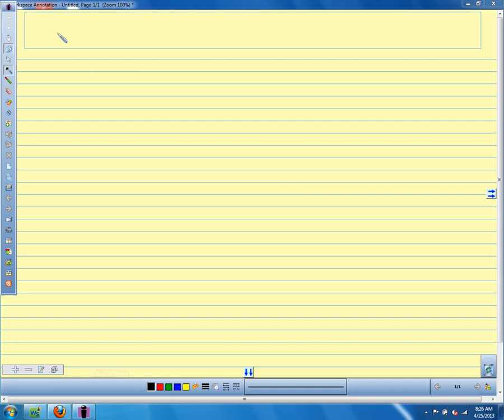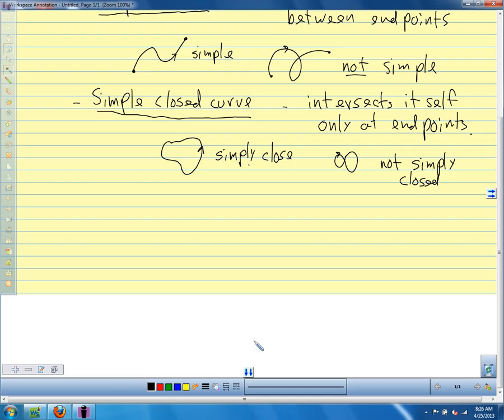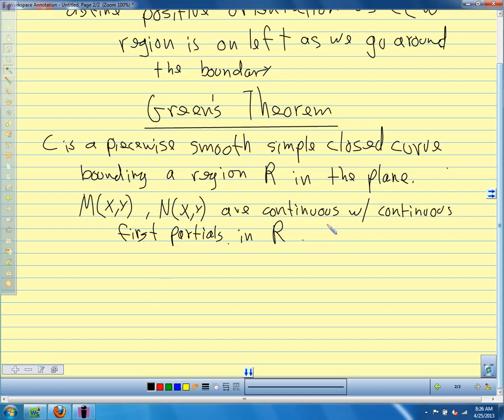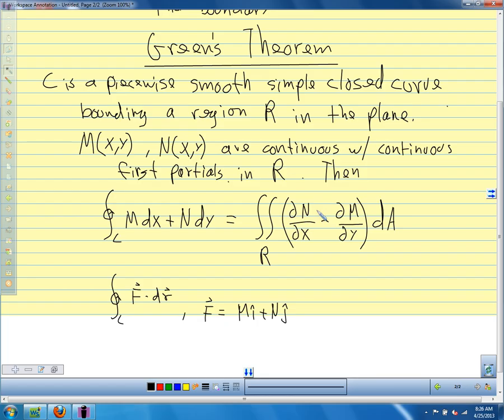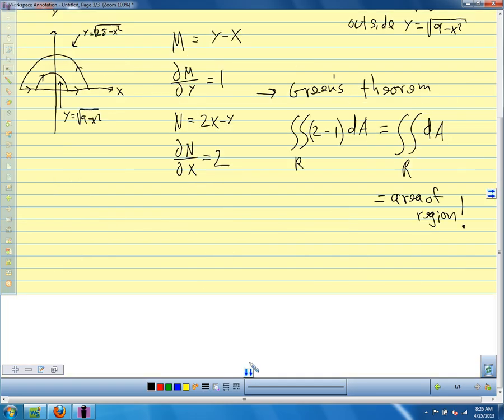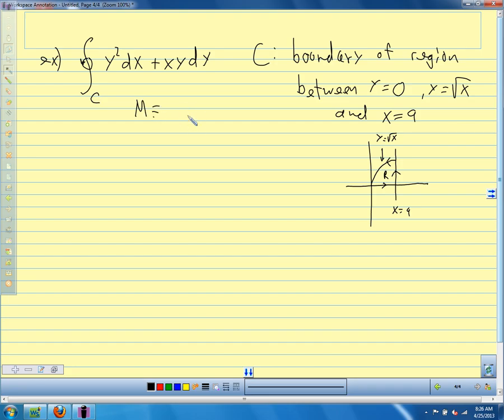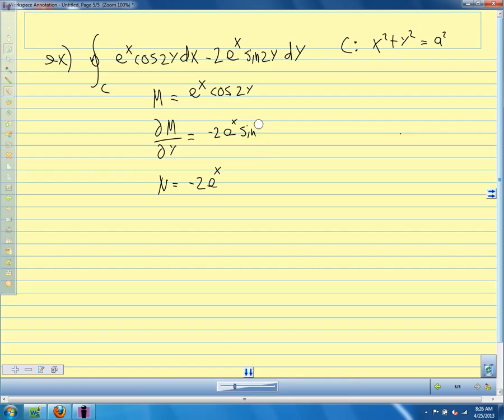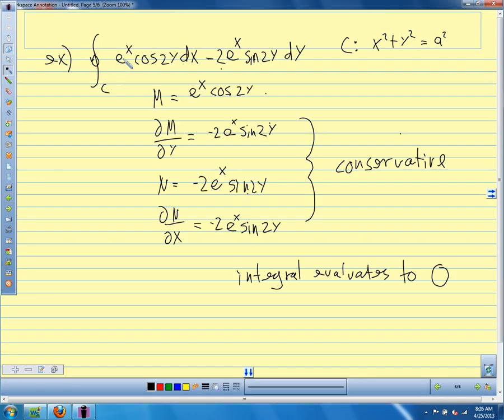Calc III 15.4 2013 Green's Theorem